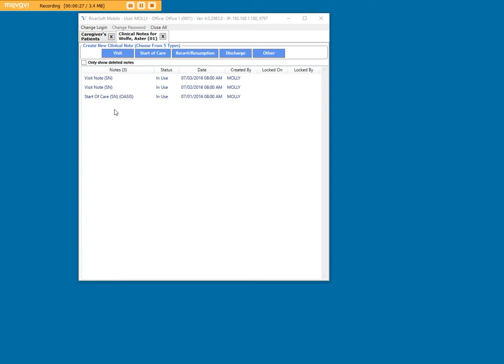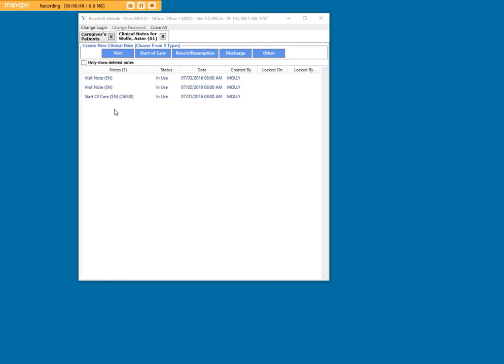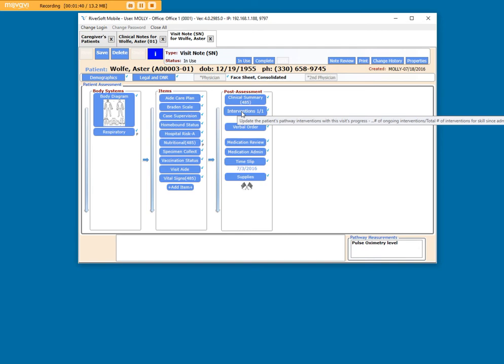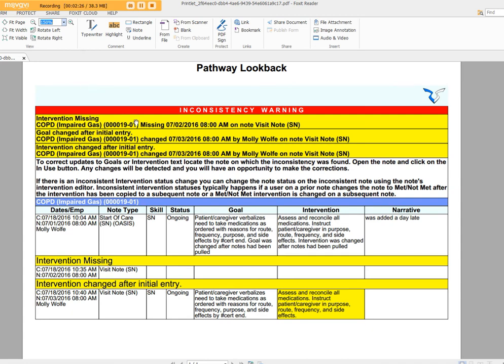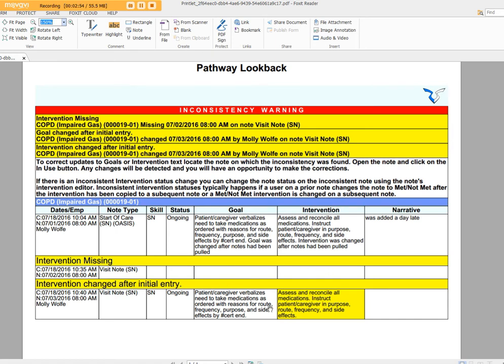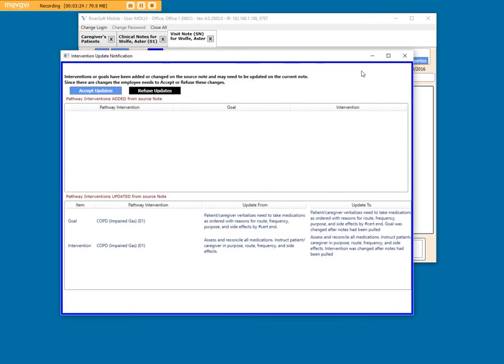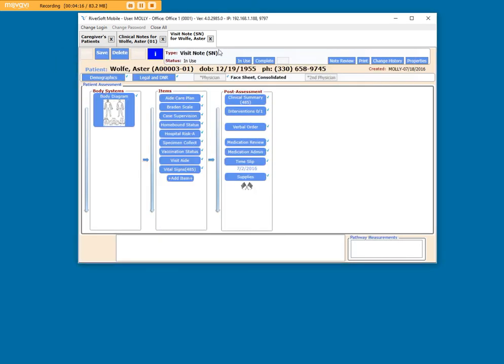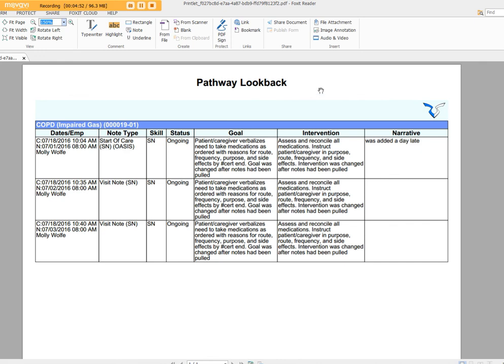Correcting Notes Completed Out of Order